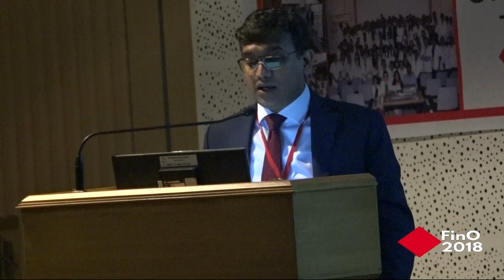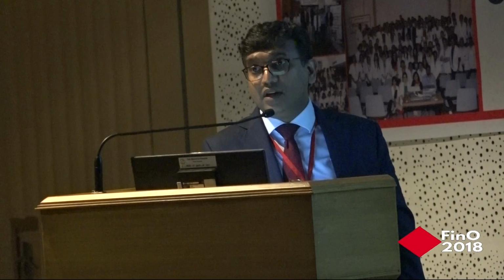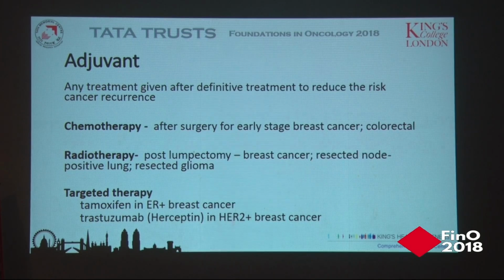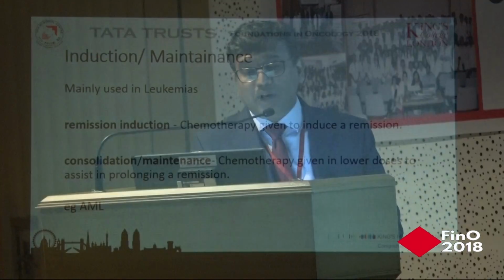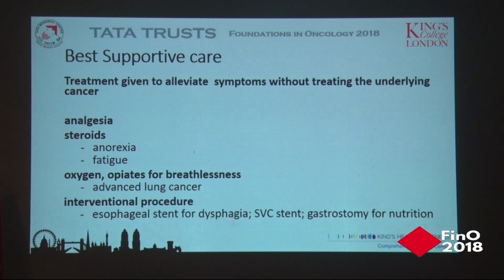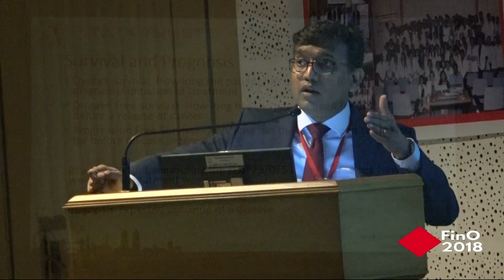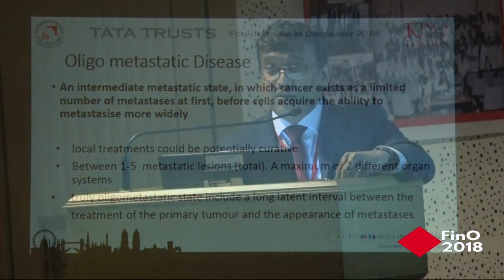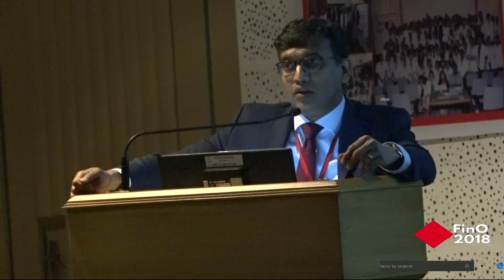Foundations in Oncology 2018 - Day 2 - Part 5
Lectures on Oncology by Tata Memorial Hospital and Kings College London Faculty during Foundation in Oncology Summer School 2018.